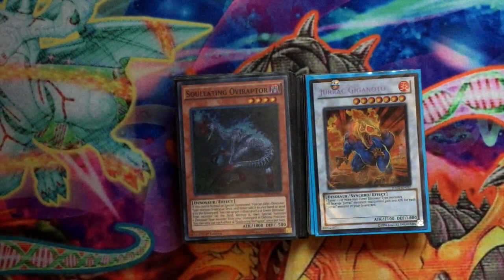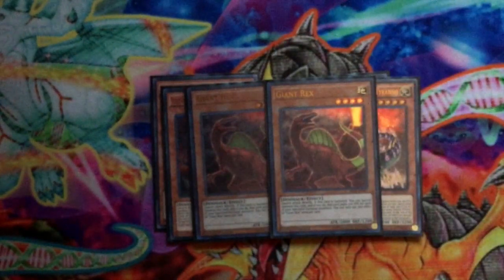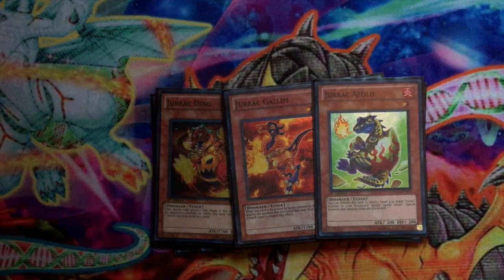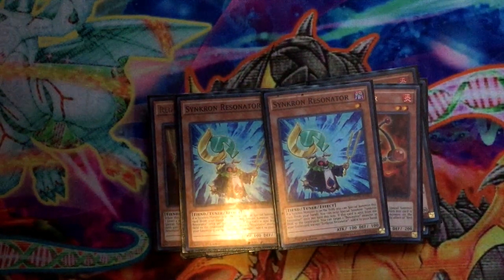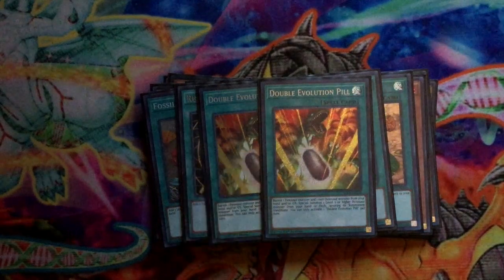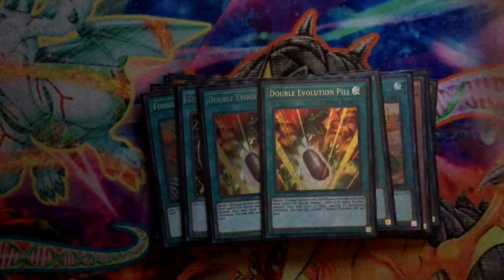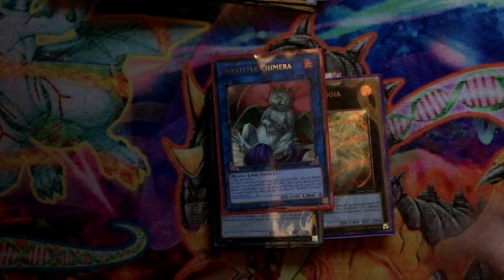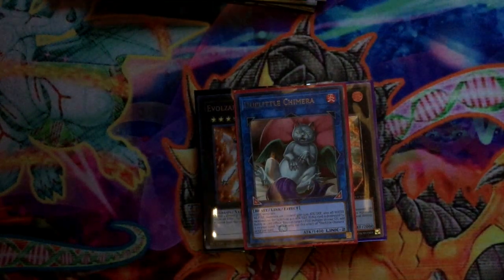Yugioh: Jurrac Deck Profile (June 2018 Format)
Jurracs are back with another update in todays deck profile.